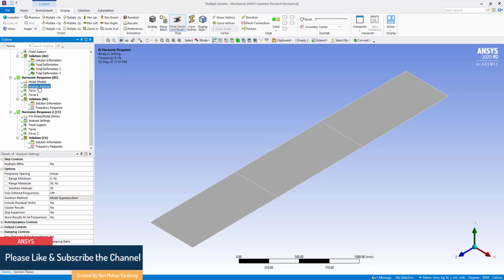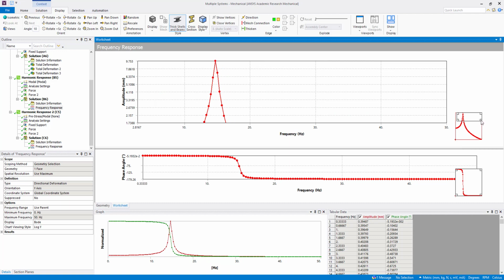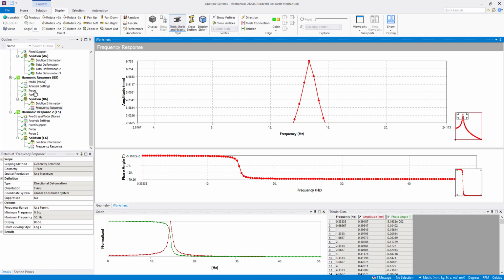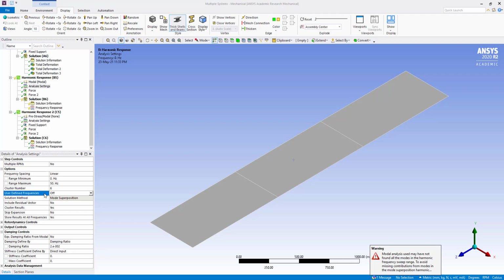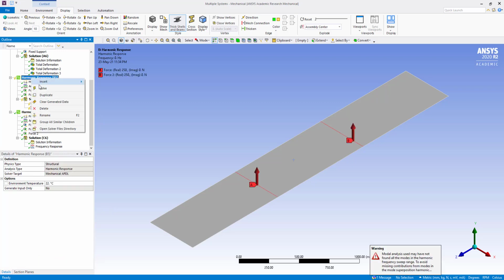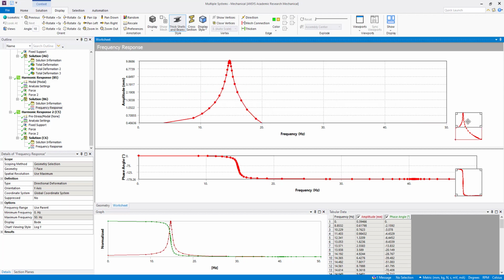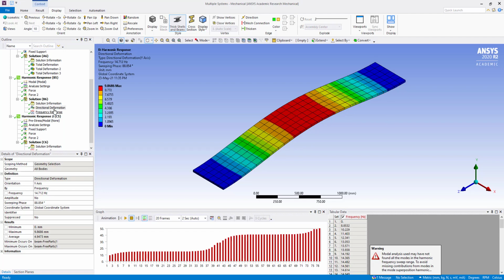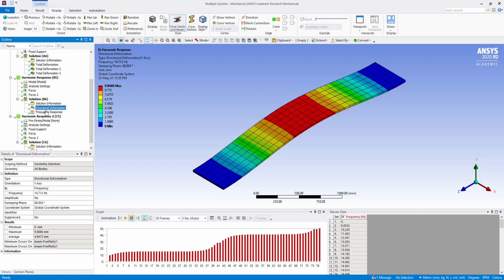Tutorial 6.3 Refine Mode-Superposition Harmonic Analysis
This playlist focuses on the different types of ANSYS Linear & Nonlinear Dynamic Analysis. I have taken references from the Ansys learning hub tutorials.